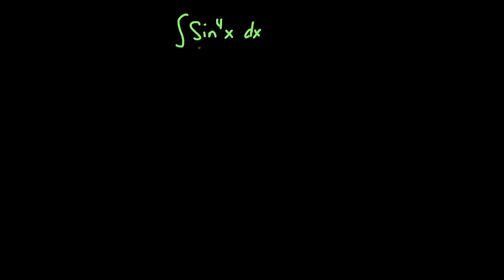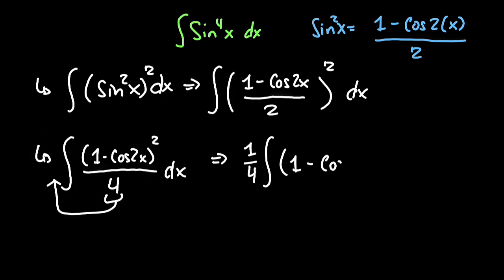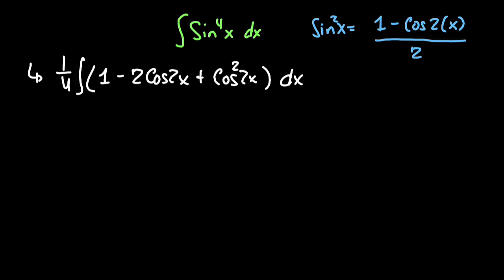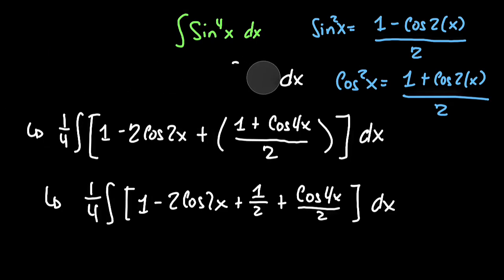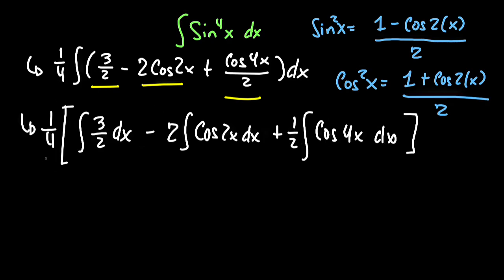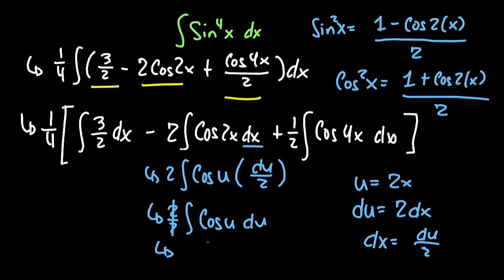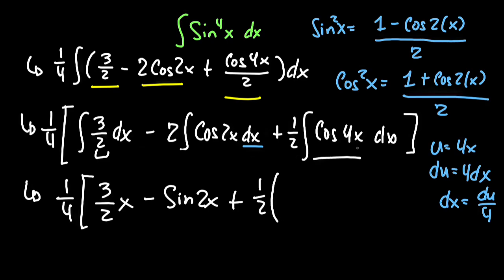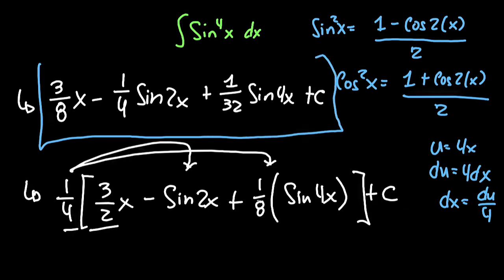Integration - Sin^4 x